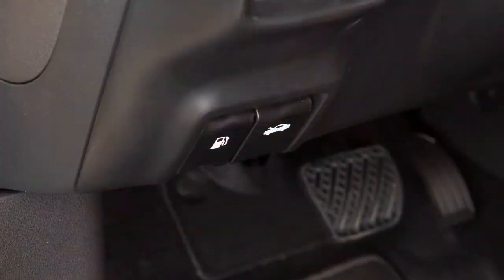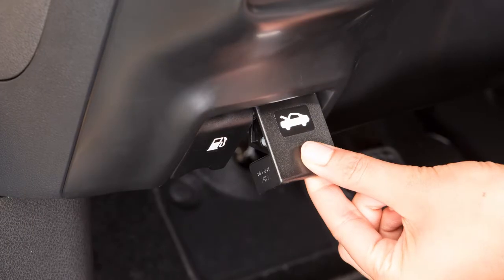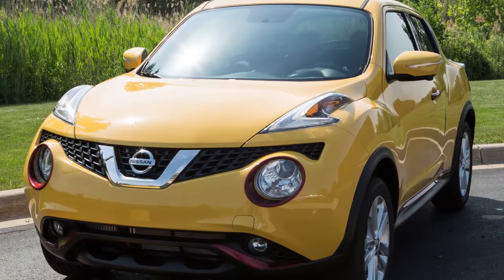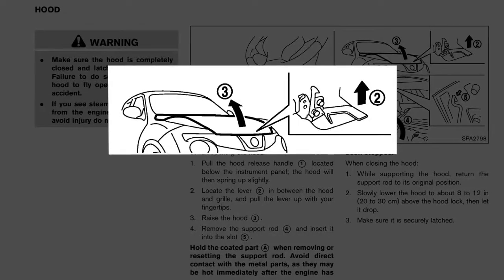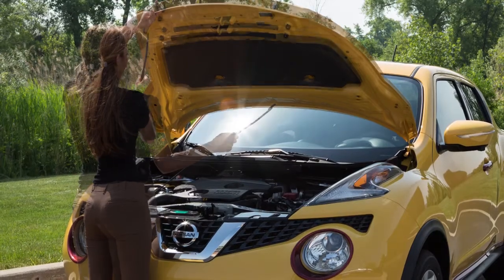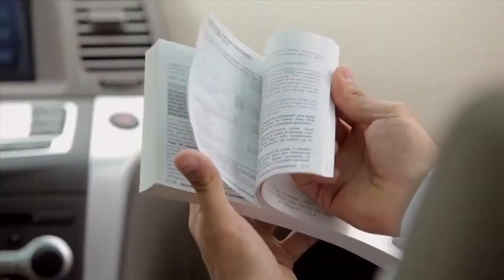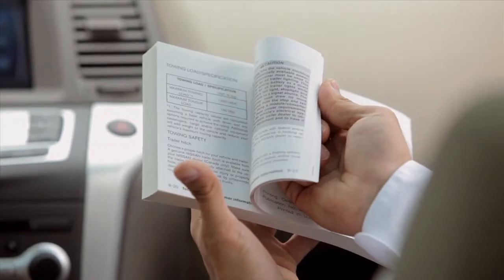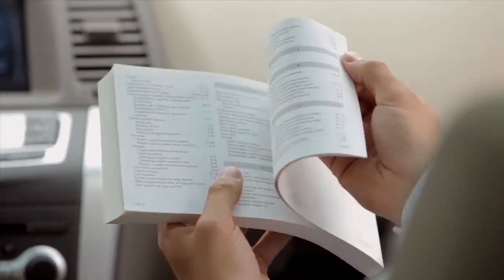2015 NISSAN Juke - Hood Release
Outside the vehicle, push this lever at the front of the hood to the side as shown. Then insert the support rod into the slot on the underside of the hood.

To close the hood, slowly lower to approximately 12 inches above the latch and release it. Your hood should lock into place. Before driving, verify that it is latched firmly.